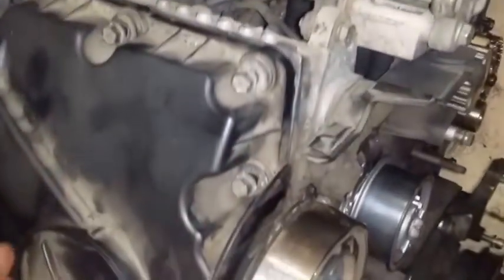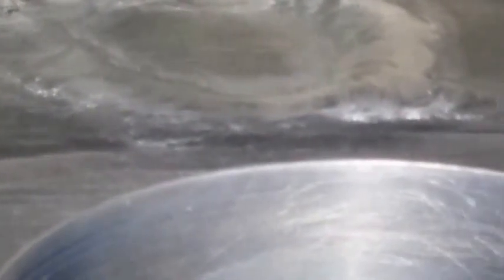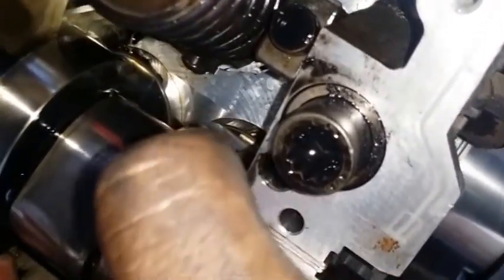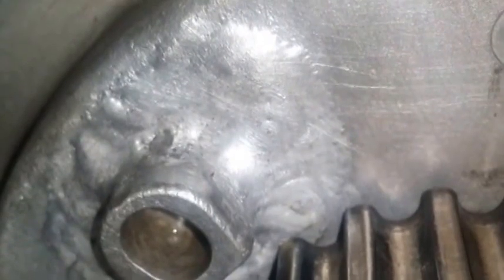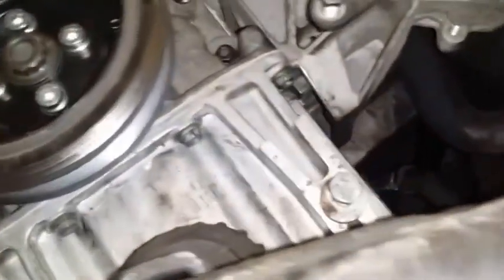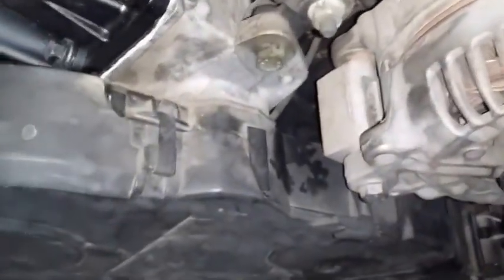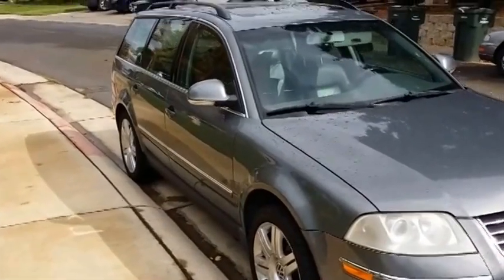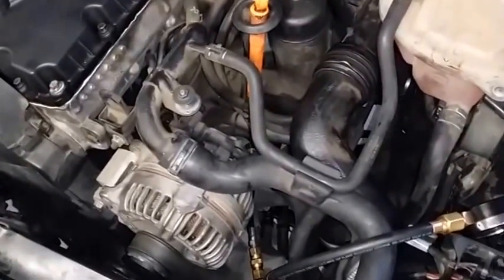VW Passat TDI 2.0 PD (BHW) Oil Pump Conversion (DIY) Part 2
(start - 0.42m)    Leak Test
(.043 - 1.40m)    Camshaft Pulley Removal
(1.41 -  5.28m)   Inspection underneath the rocker cover
(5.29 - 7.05m)    Turbo Spindle Play Inspection
(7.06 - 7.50m)     Bad Engine Air Filter
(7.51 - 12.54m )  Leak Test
(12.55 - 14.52m) Intake Manifold Removal and Cleaning
(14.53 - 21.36m) Inspection underneath the rocker cover + seals
                               Intake Cleaning
(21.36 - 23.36m) Wrong Pick Up Tube
(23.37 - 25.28m) Aluminum VS. Iron
(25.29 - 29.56m) Intake Manifold Installation
(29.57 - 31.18m) Modified pick up tube fits with the oil pan
(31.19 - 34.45m) Oil Pan / Timing Belt Installation
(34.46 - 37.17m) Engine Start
(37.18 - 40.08m) Oil Pressure (COLD) After Oil Pump Mod
(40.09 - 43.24m) Sub Frame installation
(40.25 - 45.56m) Radiator Support Installation
(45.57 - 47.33m) Engine RPM Analysis After Oil Pump Mod
(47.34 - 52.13m) Engine Sound After Oil Pump Mod
(52.14 - end)        Engine Oil Pressure (Warm) After Oil Pump Mod